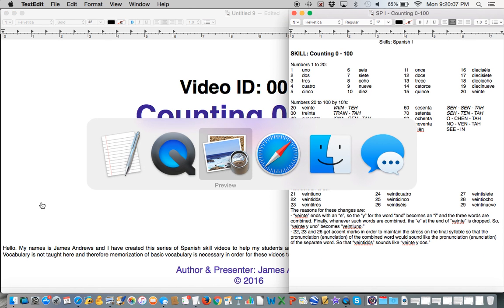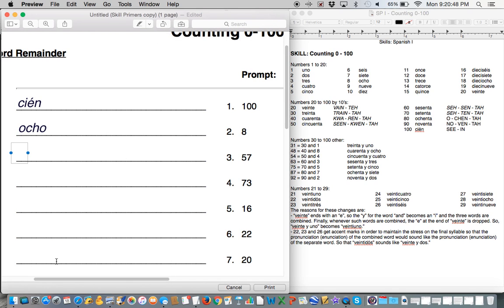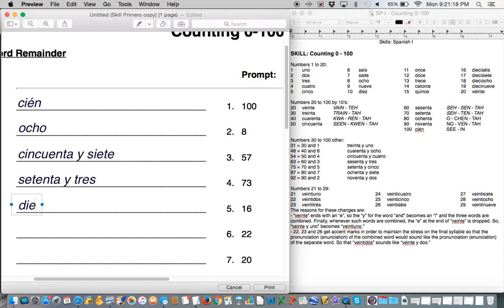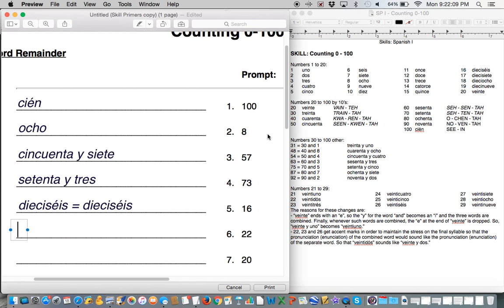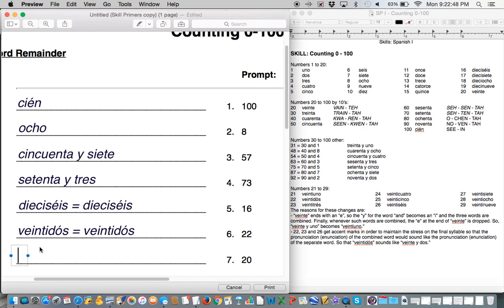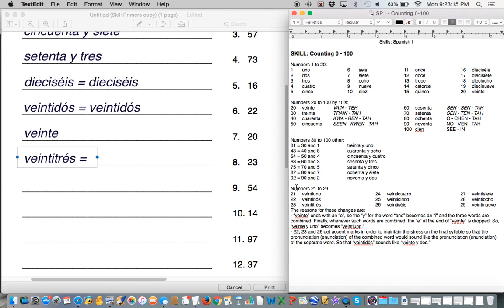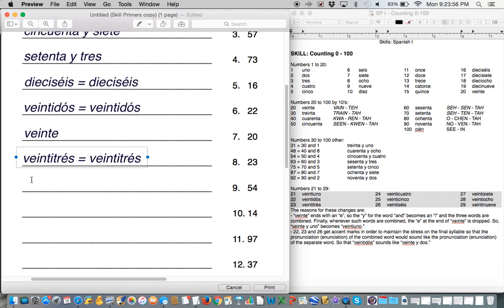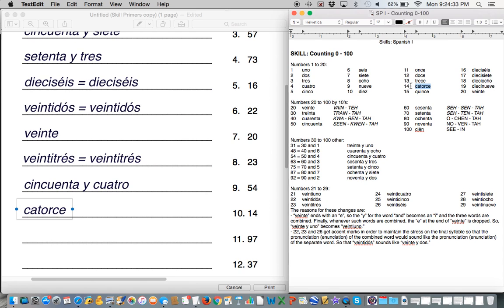Spanish I 001C: Counting 0 - 100